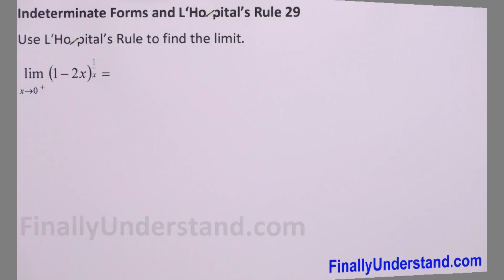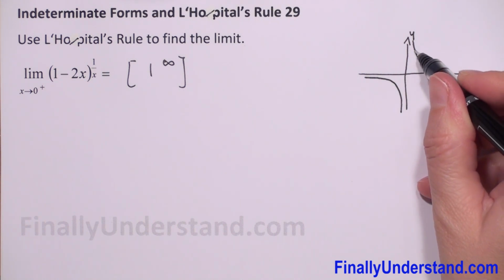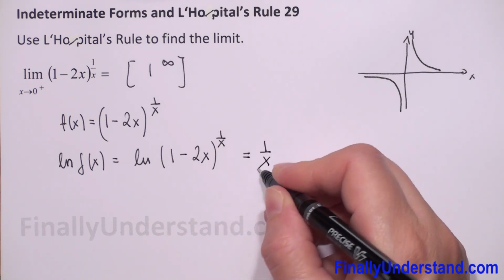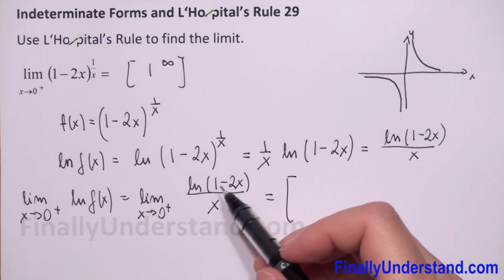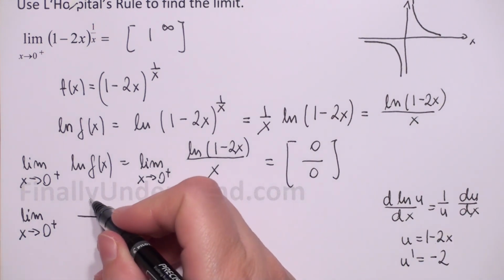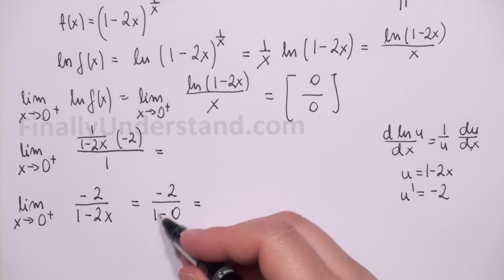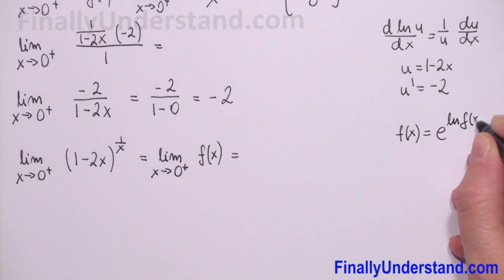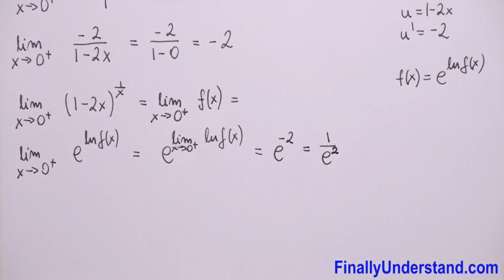Master L’Hôpital’s Rule | Solving Indeterminate Limits in Calculus 29